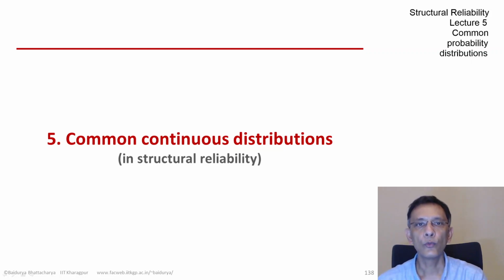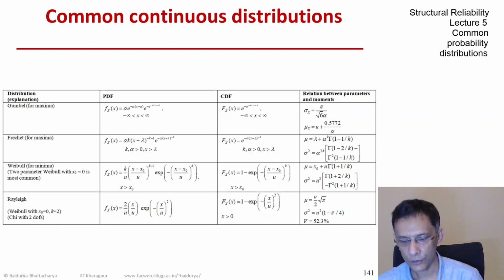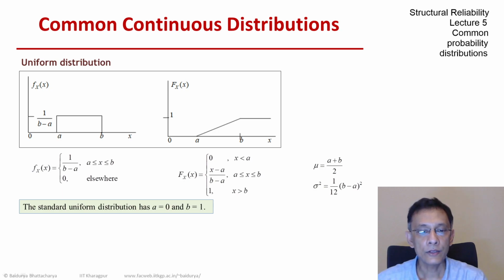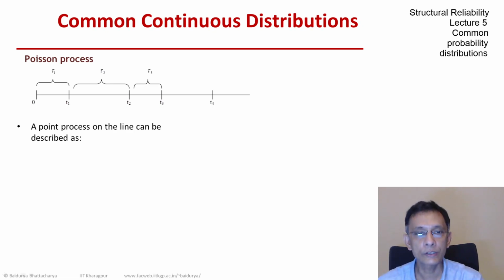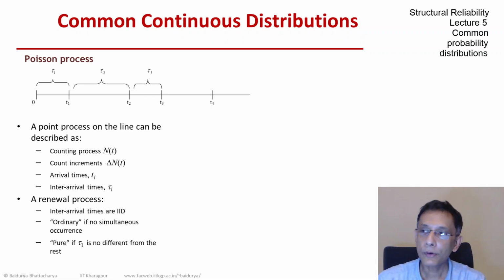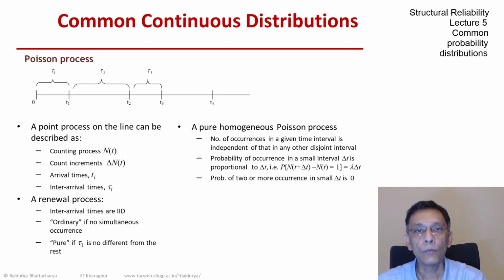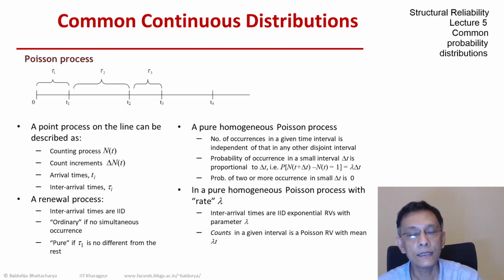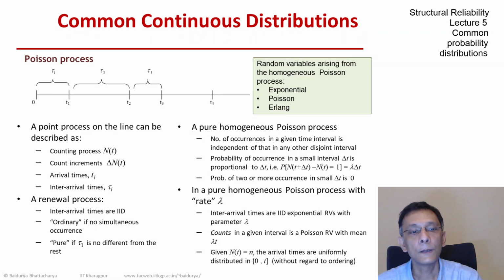STRUCTURAL RELIABILITY Lecture 05 module 01: Common Continuous RVs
Table of common continuous RVs, CDF, PDF and moments; Uniform RV, Poisson process